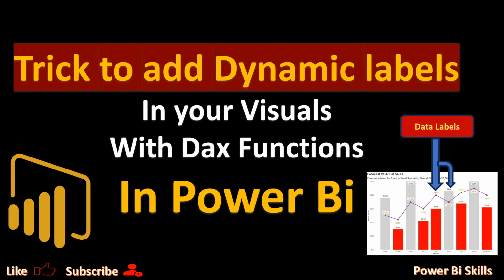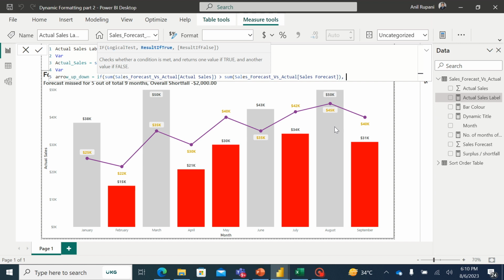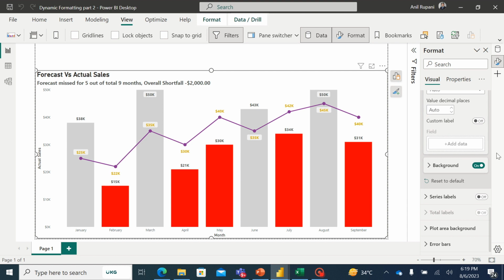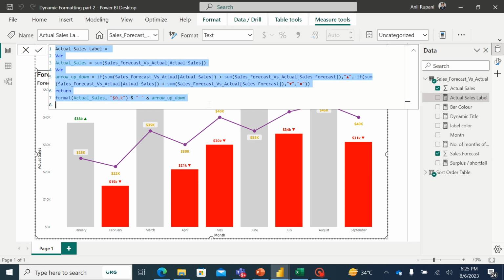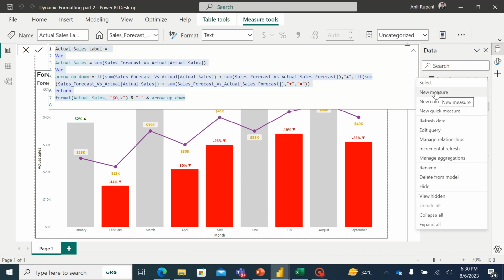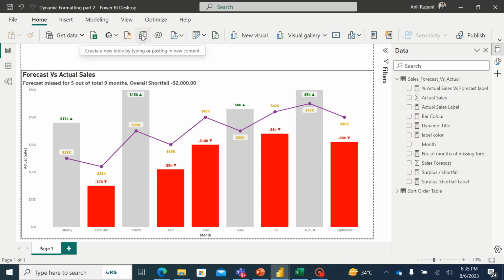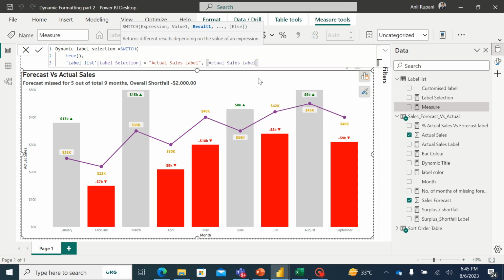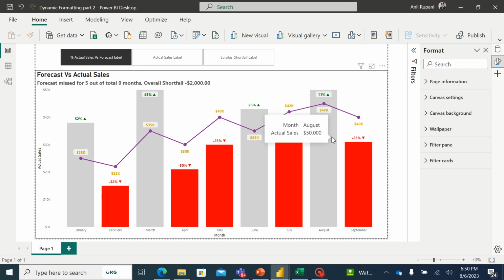Trick to create customised and dynamic data labels in power bi visuals with Dax functions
In this video, i have explained a useful trick to create customised and dynamic data labels in our power bi visuals with the help of DAX functions. This video is in continuation of my previous video where i had explained the trick of dynamic colour and chart title. I have used the same example dataset which i had used in my previous video.

🕓 TIMESTAMPS
0:00  Introduction
1:00  Example Dataset
3:31  Creation of customized data label example 1
10:33  Add dynamic colors to customized data labels
13:03  Creation of customized data label example 2
17:38  Creation of customized data label example 3
21:31  Creation of Slicer having list of customized data label measures

My Other useful Video links:

12. Easiest way to create Fiscal date table in Power Bi with the help of Dax function.

Through this channel, i am sharing tutorials to my viewers to become expert in Power Bi, Power Query and Power Automate. I have covered in details various tips and tricks in power bi ( Customized Tooltip, Dax Functions, Visual Swapping trick, Customized Hierarchy and adding Dynamic POP-UP comments in power bi) which most of the viewers would not be familiar with. Objective of this channel is to share my Power bi knowledge with others so that they would get benefit out of it in their professional life.